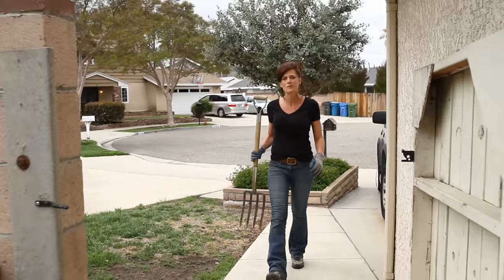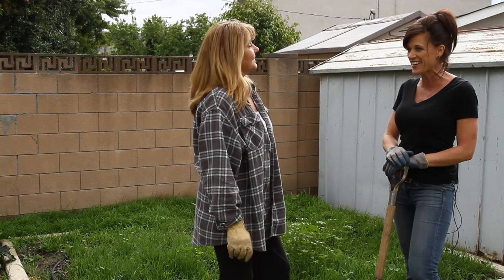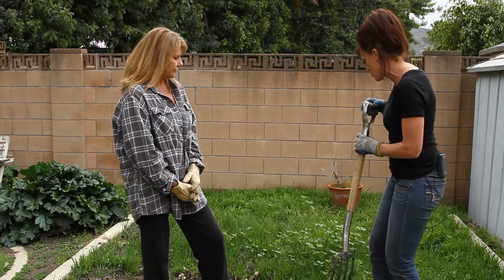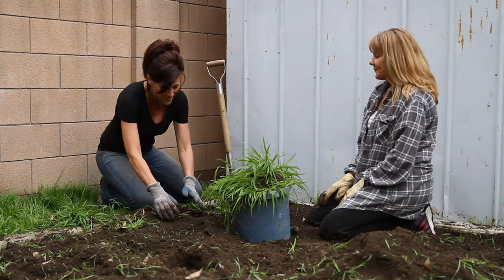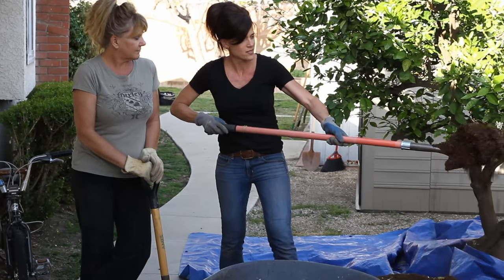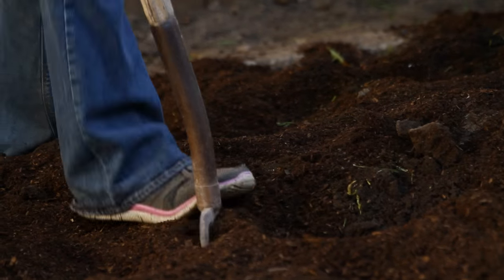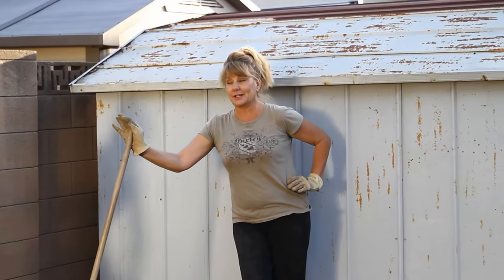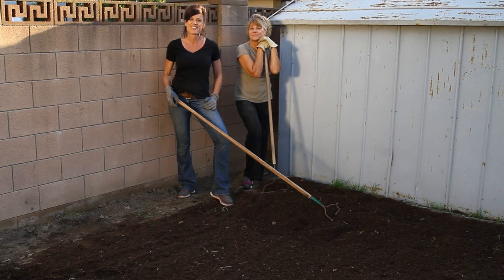$10 Garden Series #8 - How to Prepare Your Garden Soil for Planting Vegetables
Taking the time to prepare the garden soil is vital to a successful garden.  Here's how to prepare the soil for planting your vegetable garden in three easy steps!
-Seed starting supplies
-Garden fertilizers
-Garden disease and pest control
-Grow Lights
-Garden Tools
-Amazon lawn & garden supplies
-Amazon general search page (bookmark this one!)
-Peat Pellets
Grow Light Box:
-8.5” Clamp Light
-CFL Light Bulb, 4-Pack
30 Gallon plastic bin

$10 GARDEN SERIES - learn how to grow a garden from start to finish in a quick, simple and inexpensive way